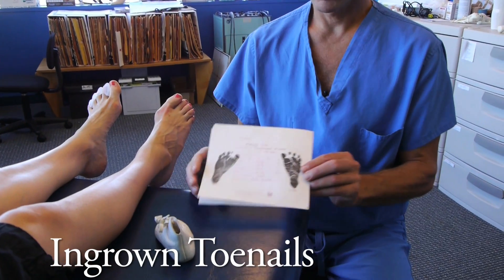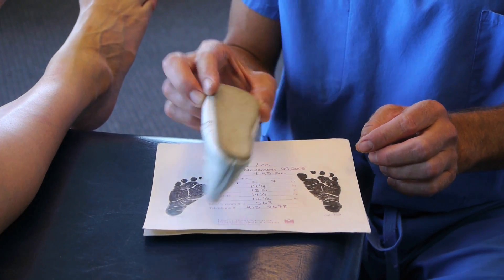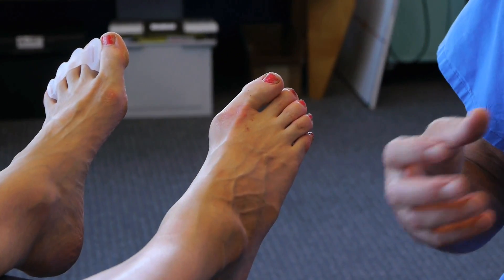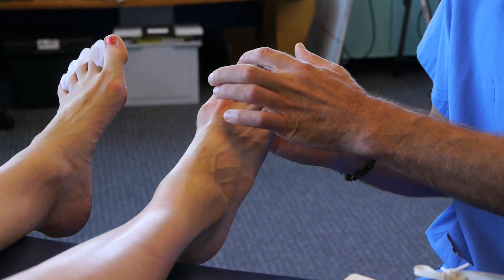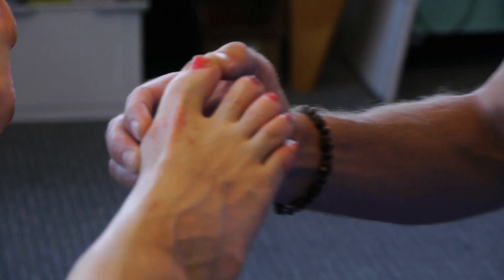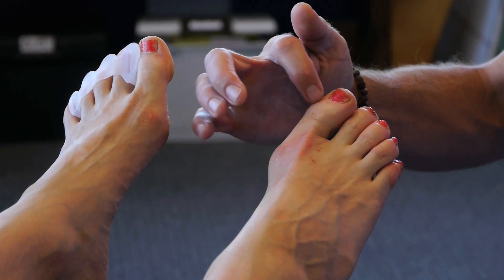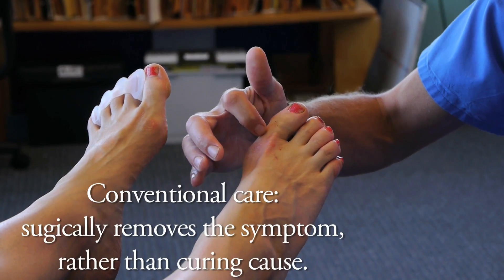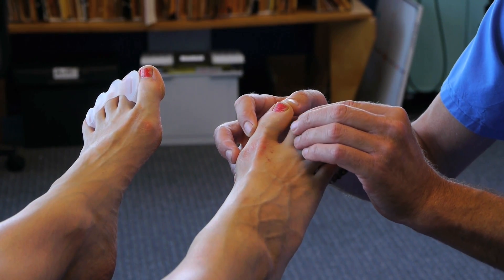Spread Your Toes™ Series: Ingrown Toenails Conservative Care vs. Conventional Care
Want to treat your Ingrown Toenails naturally?  Natural Sports Podiatrist Dr. Ray McClanahan discusses natural, conservative and preventive treatments, and compares them to traditionally offered, conventional Podiatric treatments.